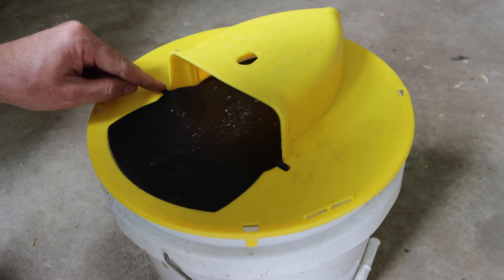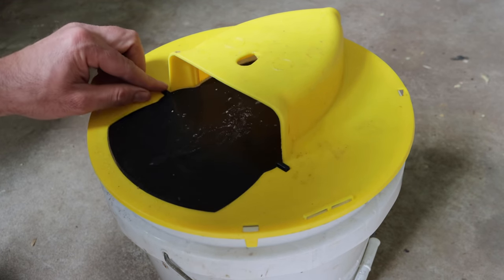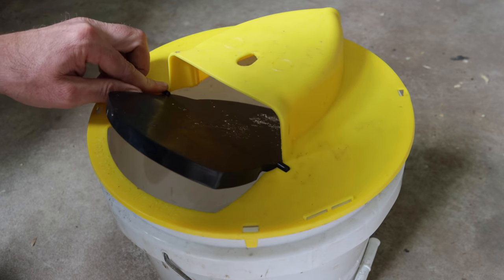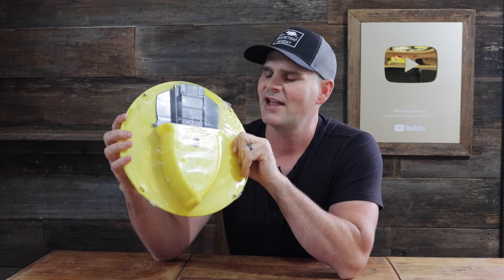We Caught A Huge Rat & 54 Mice- New Never Seen Before Footage. Flip & Slide Part 2. Mousetrap Monday